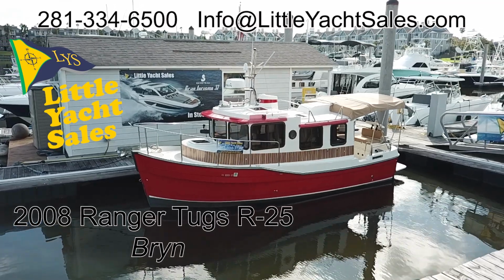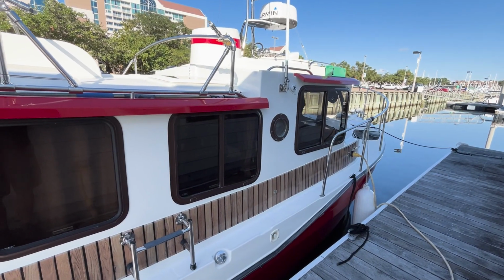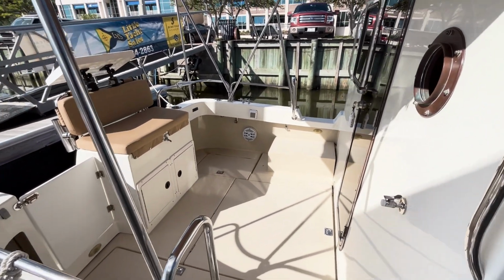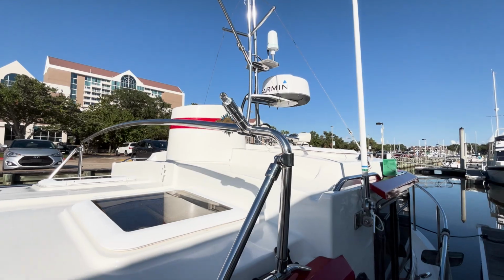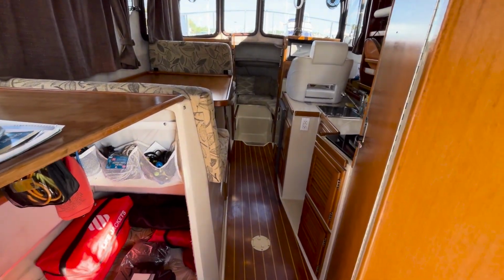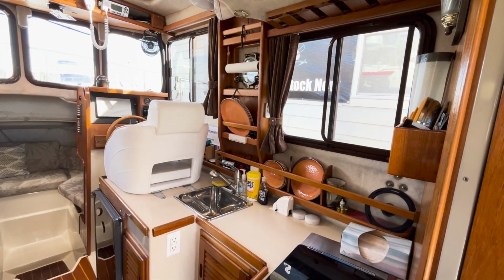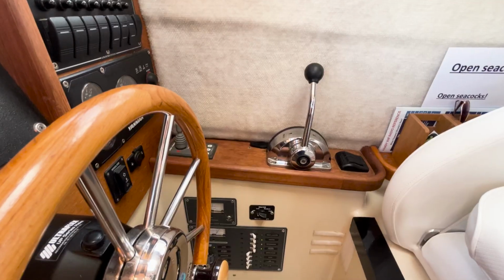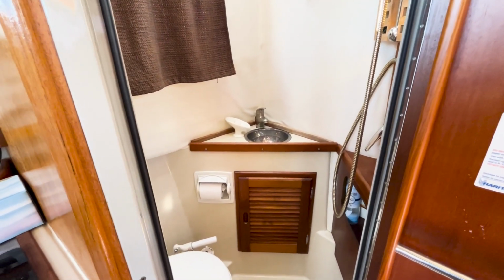SOLD!!! [BOAT TOUR] - 2008 Ranger Tug - Little Yacht Sales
Yanmar Diesel - only 975 hours

Bow and Stern Thrusters

Beautiful Vinyl Hull Wrap - 2022

Honda Portable Generator

Custom Aluminum Trailer - 2019

New Bimini top with enclosure - 2021

Honda 5hp kicker motor

 Fresh Bottom paint - 6/24

So easy to use and fun to own! These highly sought after Ranger Tugs give you exceptional cruising in an all-in-one trailerable package!!

As with all Ranger Tugs the salon is full of natural light and the efficient use of space means that the serious cruising couple will always be comfortable in the cabin or cockpit. And the 8' 6" beam allows you to trailer her without special permits on the easy loading Aluminum Trailer included!

The fully-equipped galley has a fabulous layout also arranged for efficiency, and is extremely functional with ample storage in cupboards and drawers.

The forward v-berth and the midship berth under the dinette each comfortably sleep 2 adults, and the enclosed head has a shower, sink and Jabsco marine toilet.

She's powered with a single and efficient 110hp Yanmar Diesel Engine, and Bow and Stern Thrusters make maneuvering and docking so easy! In addition, heat and air conditioning will keep you comfortable no matter what time of the year you're out.

This Ranger Tug R25 is sized just right to tow to your dream location or departure point, and large enough to enjoy once you get there!